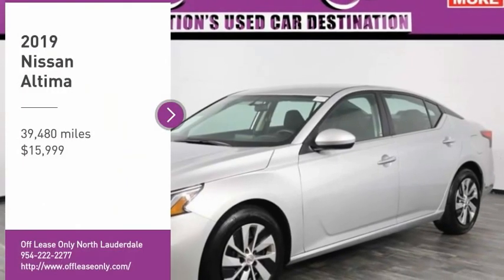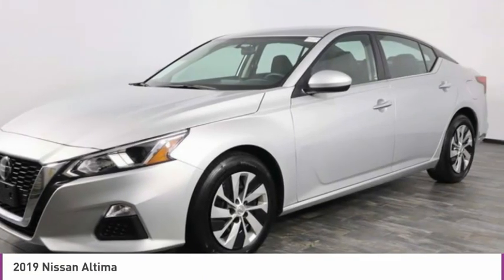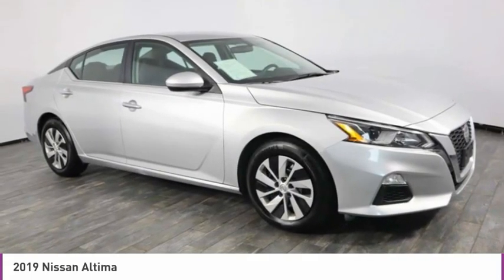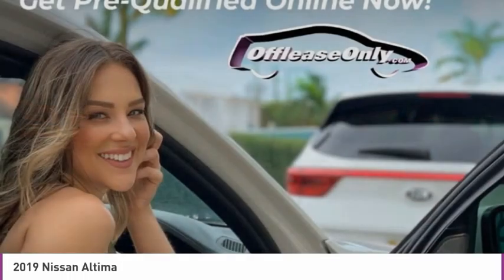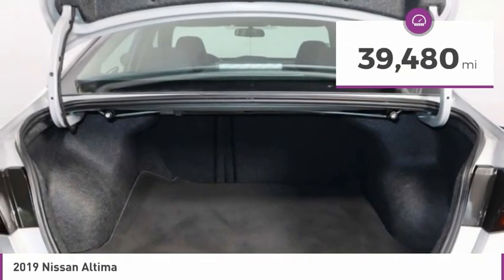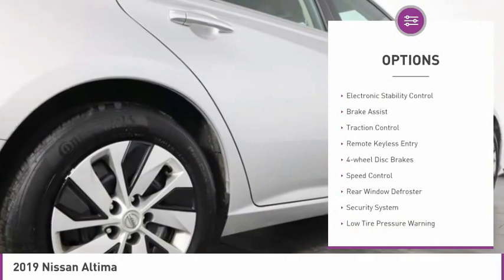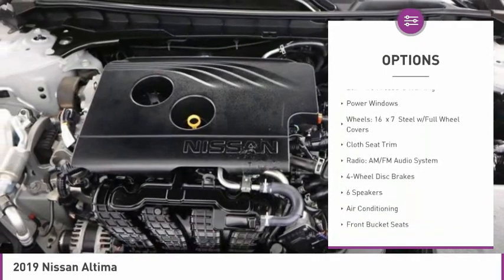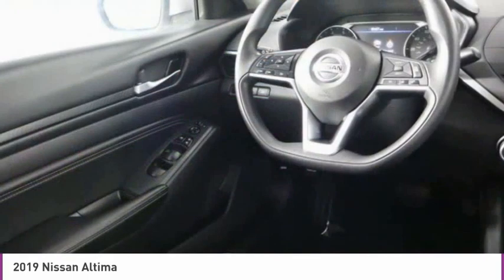2019 Nissan Altima B317255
2019 NISSAN ALTIMA North Lauderdale, FL
Stock# B317255

827 South State Road 7

KBB.com 10 Most Comfortable Cars Under $30,000. Scores 39 Highway MPG and 28 City MPG! This Nissan Altima delivers a Regular Unleaded I-4 2.5 L/152 engine powering this Variable transmission. CHARCOAL, CLOTH SEAT TRIM, BRILLIANT SILVER METALLIC, [L92] FLOOR MATS & TRUNK MAT.

*This Nissan Altima Comes Equipped with These Options *
Window Grid Diversity Antenna, Wheels: 16  x 7  Steel w/Full Wheel Covers, Vinyl Door Trim Insert, Variable Intermittent Wipers, Valet Function, Urethane Gear Shifter Material, Trunk Rear Cargo Access, Trip Computer, Transmission: Xtronic CVT (Continuously Variable), Transmission w/Driver Selectable Mode.

*This Nissan Altima is a Superstar! *
KBB.com 10 Most Comfortable Cars Under $30,000, KBB.com 10 Best All-Wheel-Drive Vehicles Under $30,000, KBB.com 10 Best Sedans Under $30,000.